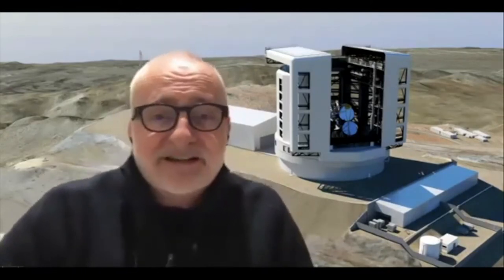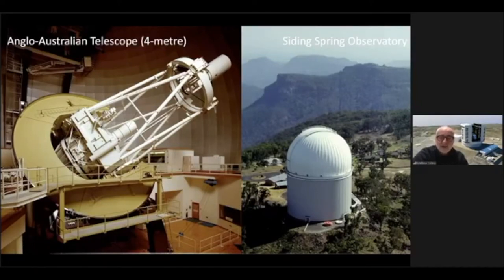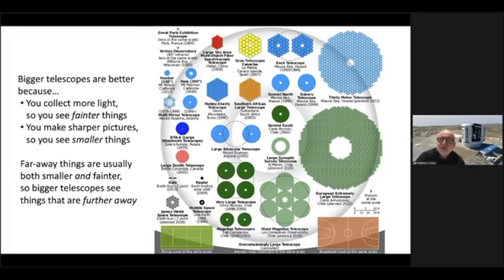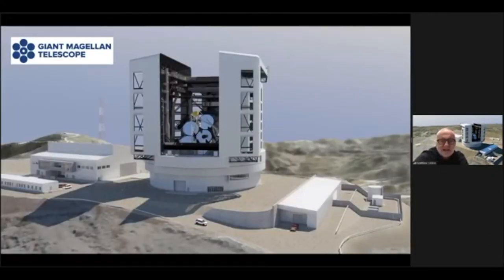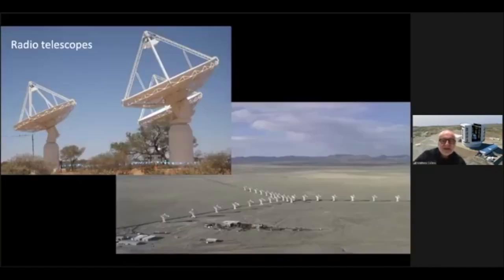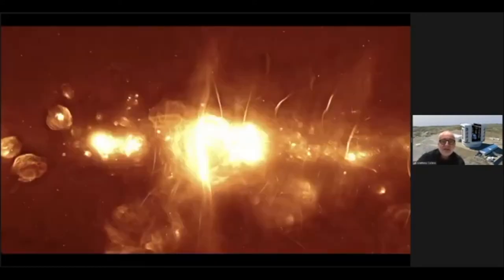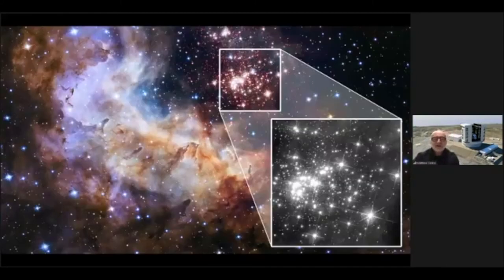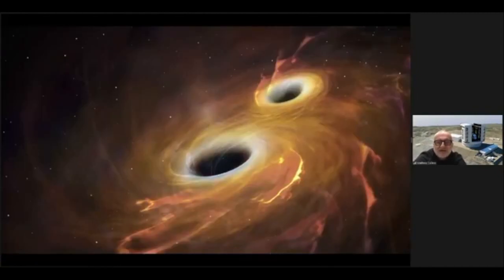Exploring the universe: with the next generation of telescopes - Prof. Matthew Colless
Astronomers explore the universe with all sorts of telescopes. Some telescopes are on mountain-tops, some are in Antarctica, and some are in space. Join us to hear Professor Matthew Colless talk about the giant telescopes being built now that astronomers will use to see planets orbiting other stars, to find black holes throughout the universe, and to see the very first stars born after the Big Bang!

Join us in learning from Matthew what the future might hold for us!